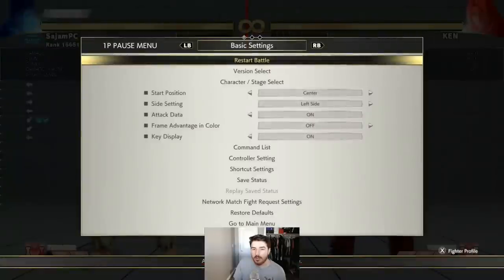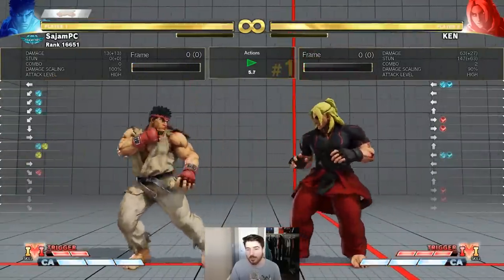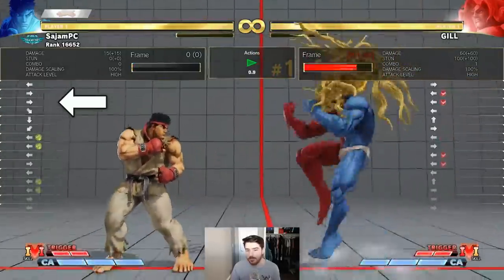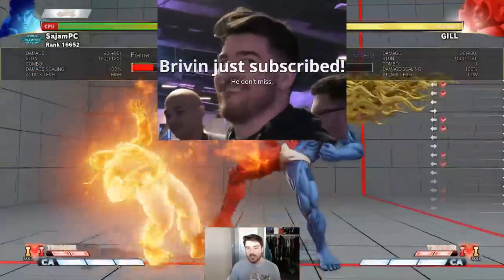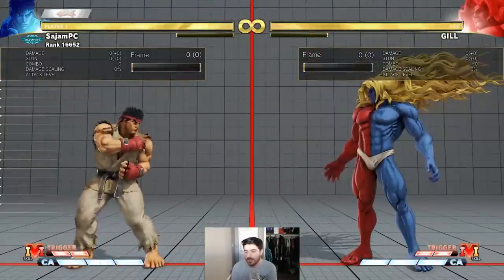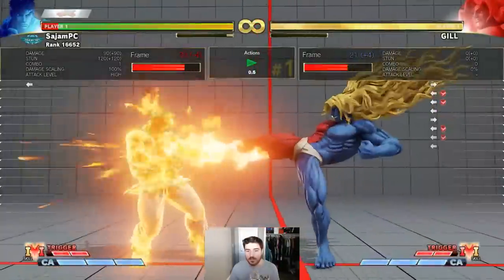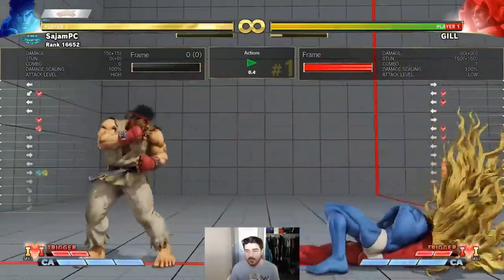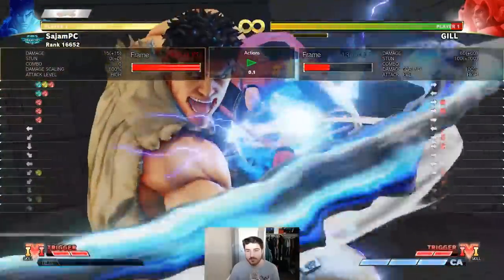Setting Up Whiff Punishes & Checking Dashes | What Tutorials Don't Teach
streamed Apr. 30, 2020

Using the same basic principles of fuzzy mash that we taught yesterday, we can set up safer whiff punishes and check dashes with little risk.  Teaching the things that seem obvious to an experienced player, but are rarely explained or acknowledged.